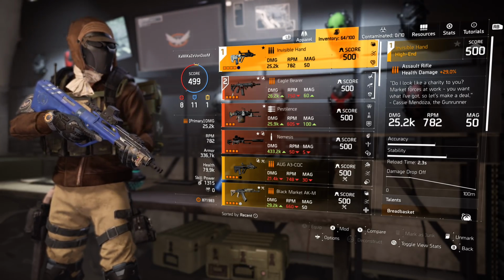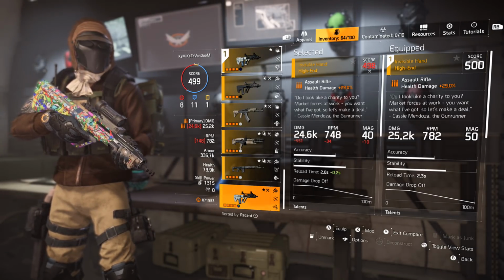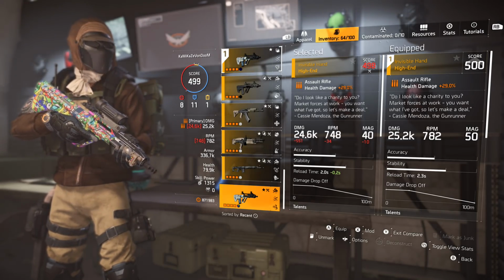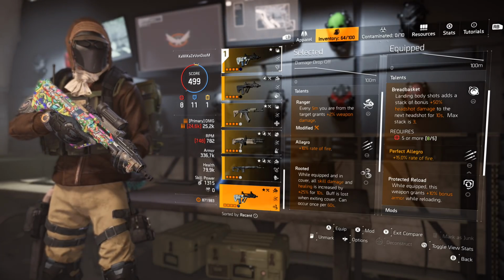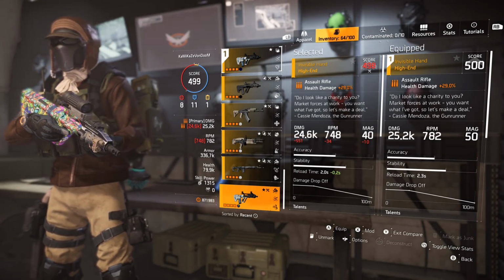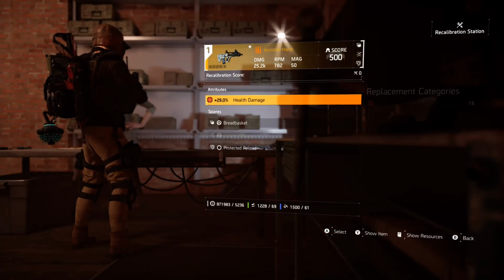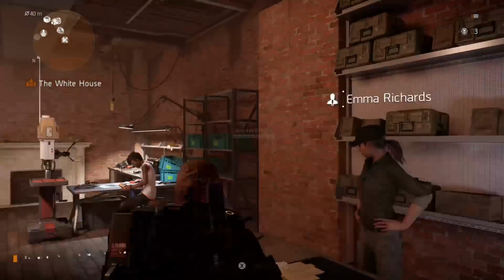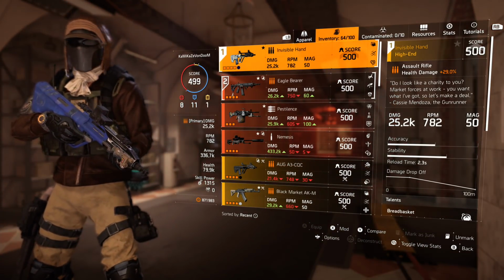The Division 2 | TU6 The Invisible Hand | Perfect Allegro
This is my TU6 NAMED WEAPON SHOWCASE featuring The Invisible Hand. Enjoy!

Xbox --- Kamikazevondoom

d(--__--)b